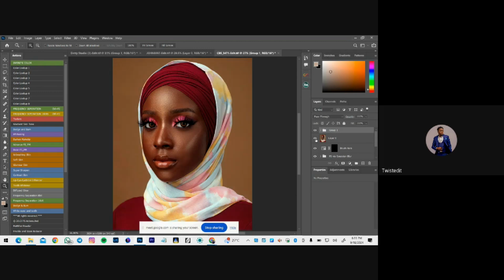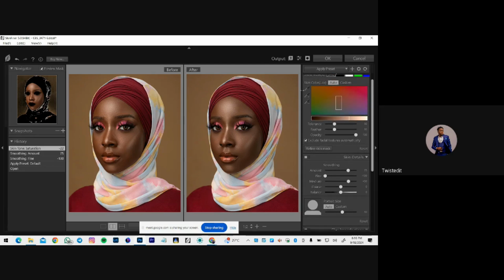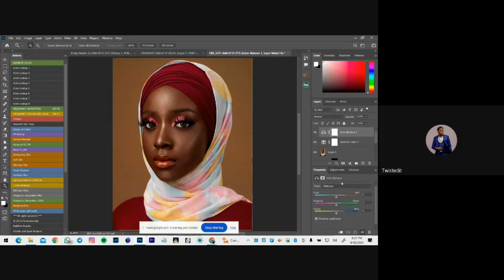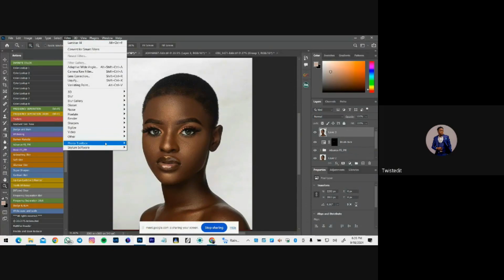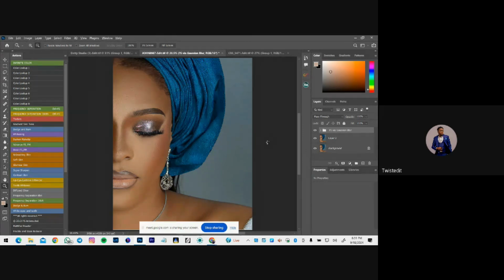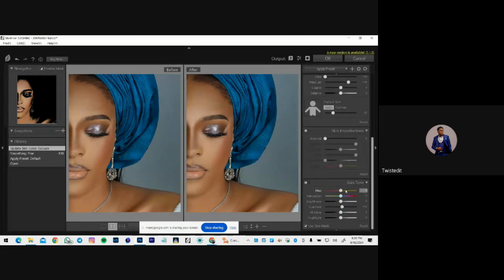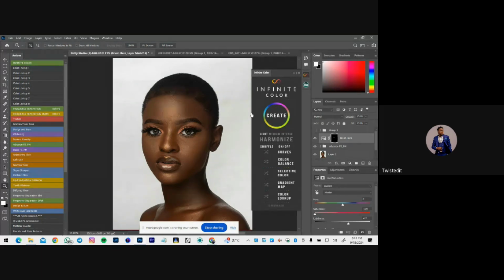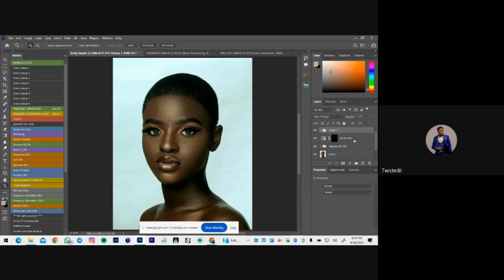Day 2 Of OurPixo Series | With John Twist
Welcome to Day 2 of OurPixo Series😎

A lot was taught in this class like:

- AI plugins helping you smoothen your photo’s skin
- SkinFiner - How to use it more effectively
- Infinite Color Plugin - which is the easiest way to color grade
- Masking so as not to affect the body of the photo, only the skin
- Melanin skin tone
- Selective color
- How John Twist is amazing with color grading: Playing around with your color grades
- Using Color Balance tool to create mood and vibe in your images
- Repeating the same thing in your edits is good as long as it gives you what you want
- Plugin to help you Color Grade better
- How to work on dark and light skin to still keep the natural look